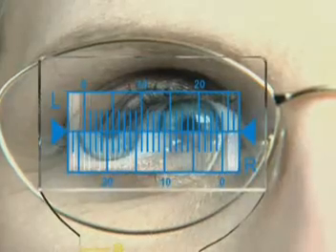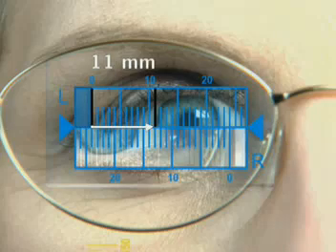Rodenstock Impression Lenses